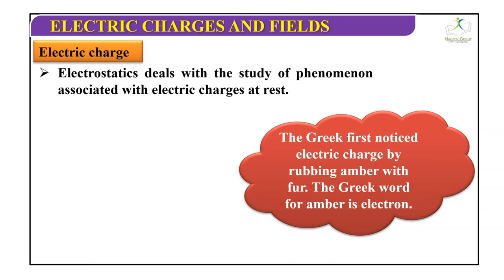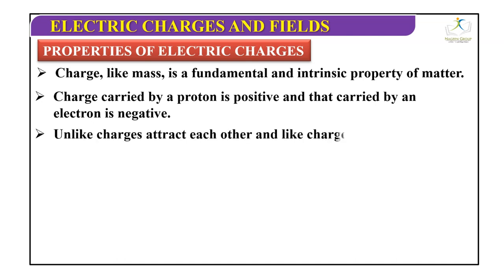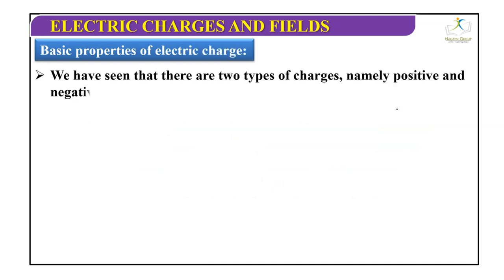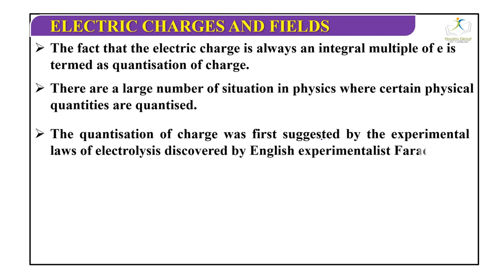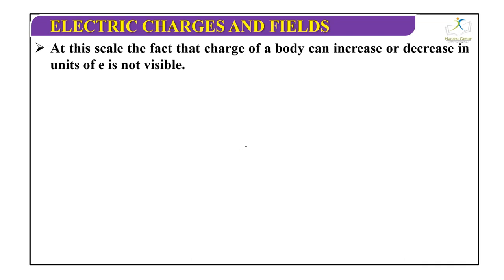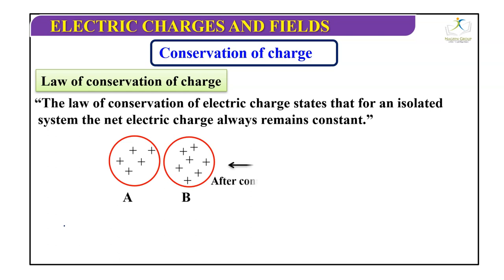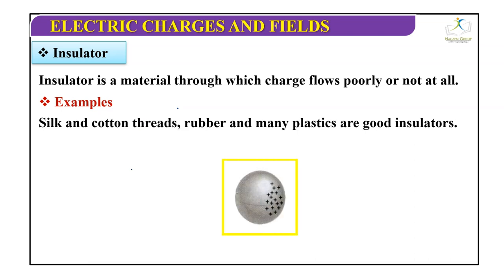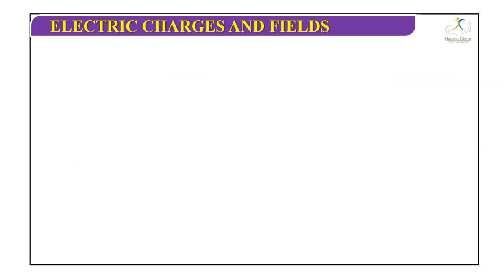ELECTRIC CHARGES || CLASS 12 PART -1 || CBSE 2023-24